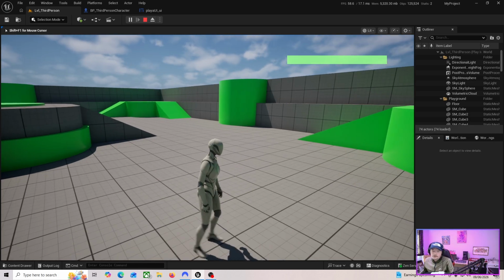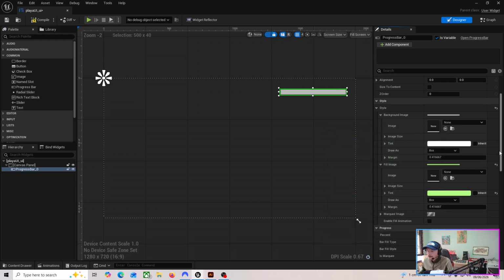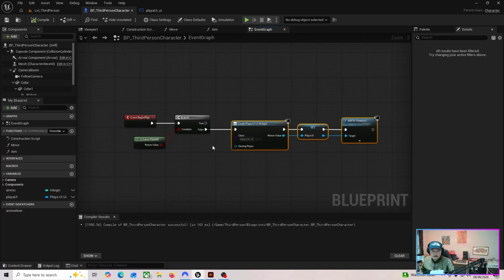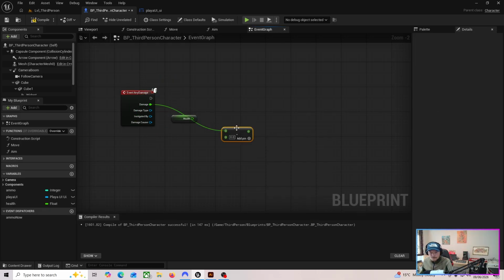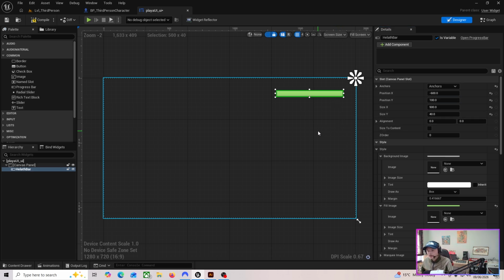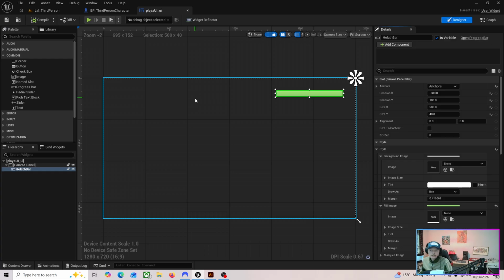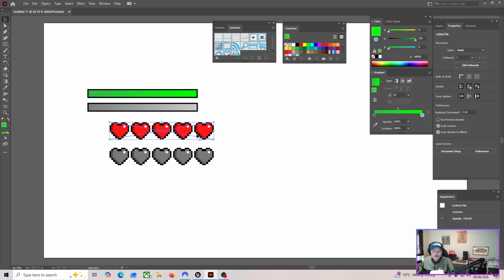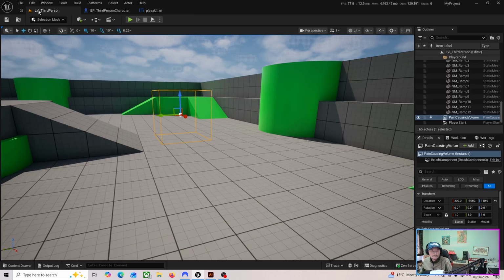Create a Basic Health Bar in Unreal Engine 5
unreal engine tutorial, how to, damage system, game dev

Hello in this tutorial I show you how to create a basic health bar in unreal widgets, add it to the screen and calculate damage, I also show you an example of how to import your own health bars and add them to your project.

00:00 What You Will Learn
00:12 Tutorial Start
00:40 Creating Widget
03:20 Adding Widget To Viewport
05:44 Adding Pain Causing Volume
06:30 Creating Player Health/Damage System
08:55 Creating Event Dispatcher
09:40 Passing Health Variable to Widget
12:33 Extra Info
14:37 Custom Health Bar Examples
16:59 Importing Custom Health Bars
18:19 Outro